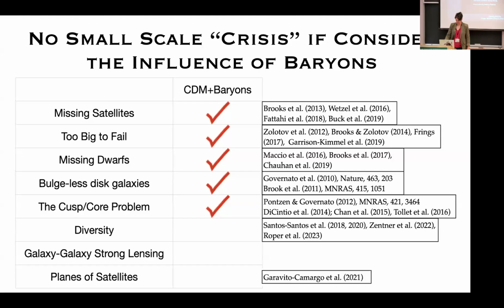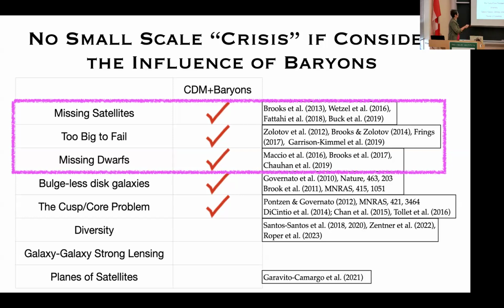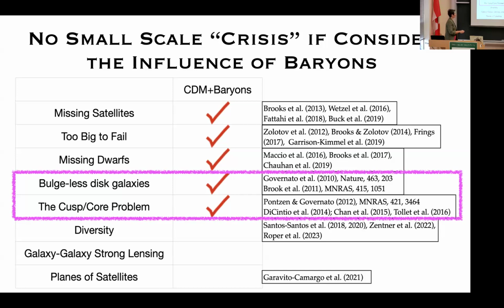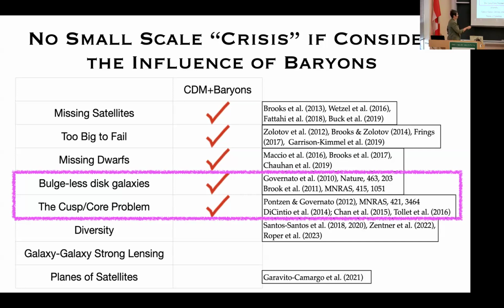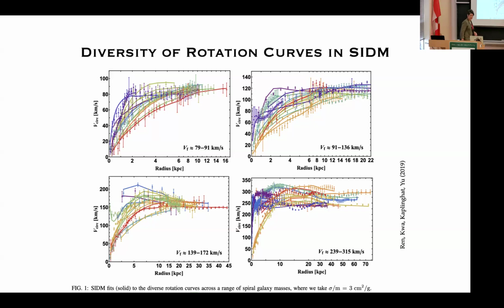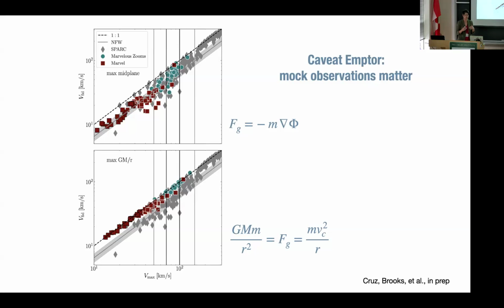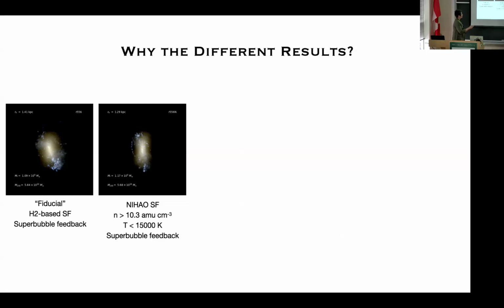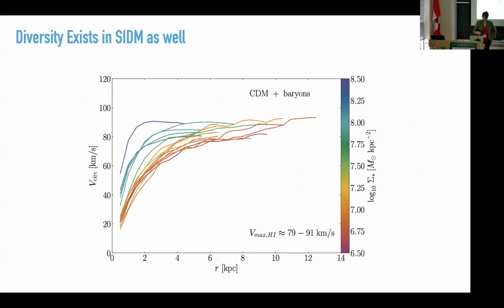Understanding Dwarf Galaxies to Understand Dark Matter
Speaker: Alyson Brooks, Rutgers University
Wednesday, October 9th, 2024